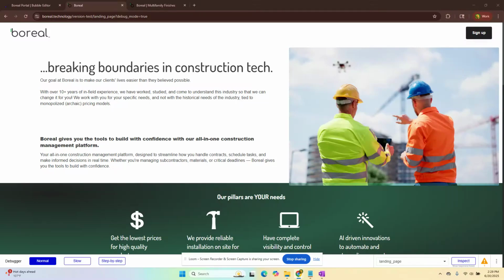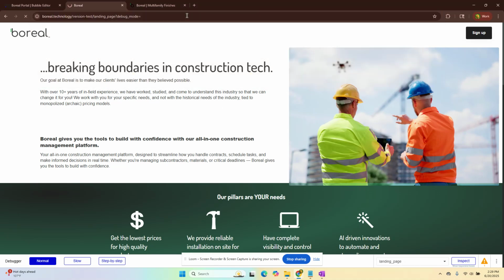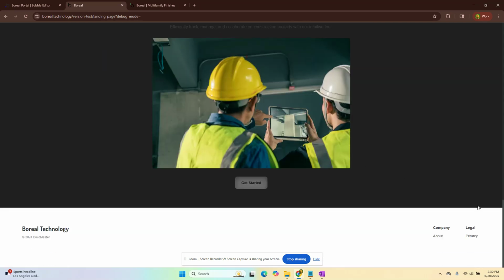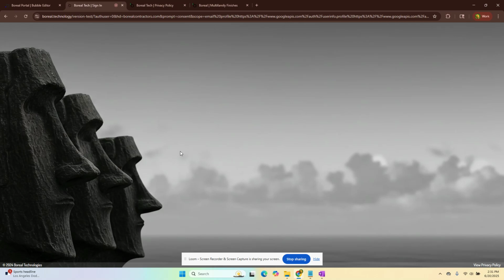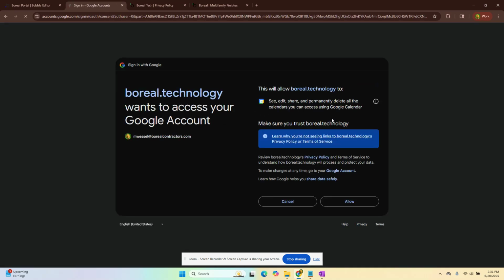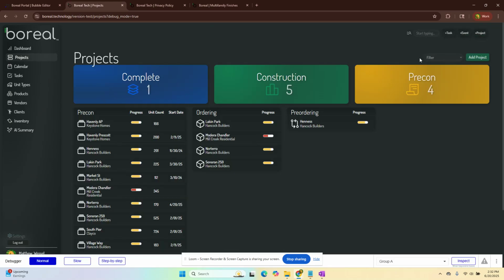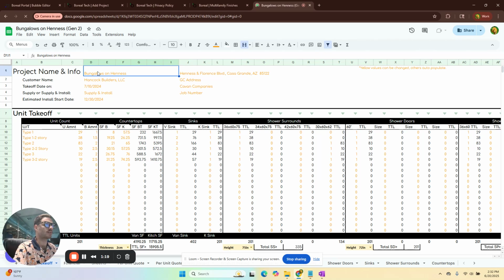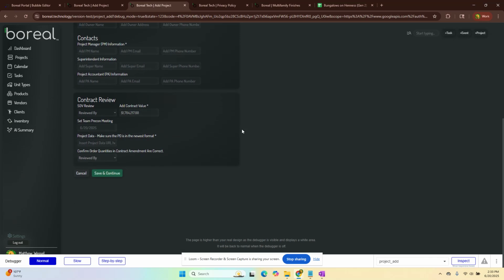App Verification Video for Google – Boreal Contractors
This video demonstrates how our application securely utilizes Google account information to enhance the user experience for our field management platform.

Google Login: Users can sign in to the app using their Google account credentials through a secure OAuth authentication process. This ensures a safe and seamless login experience.

Google Calendar Integration: The app accesses the user’s Google Calendar (with explicit user consent) to display, create, and manage work-related events and schedules directly within the platform, bidirectionally between Boreal and Google Calendar.

Google Sheets Integration: The application also connects to Google Sheets, allowing users to view, update, and manage project data and reports in real time, streamlining collaboration and data sharing.

All Google account data is accessed only with the user’s permission and is handled in accordance with Google’s API policies and best practices for privacy and security, handled by Bubble.io. This video provides a step-by-step demonstration of these features for verification purposes.